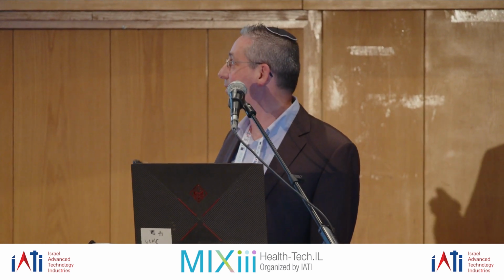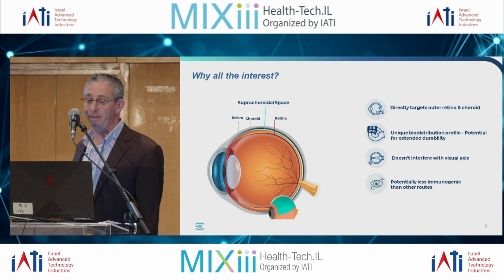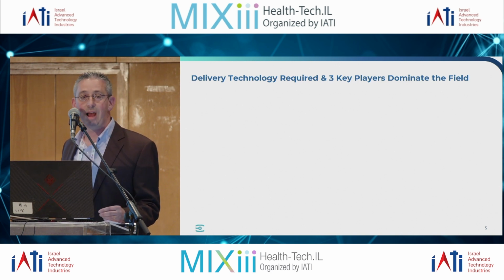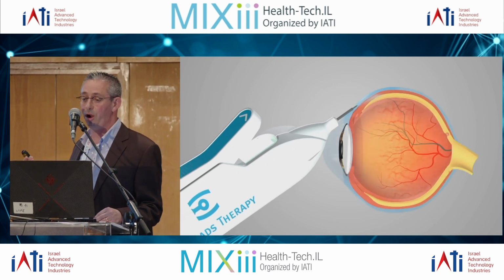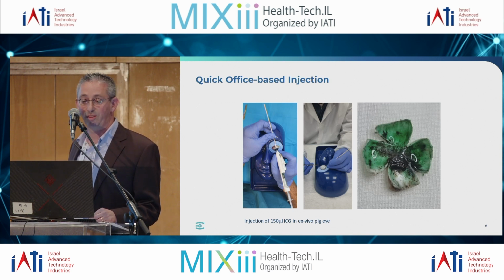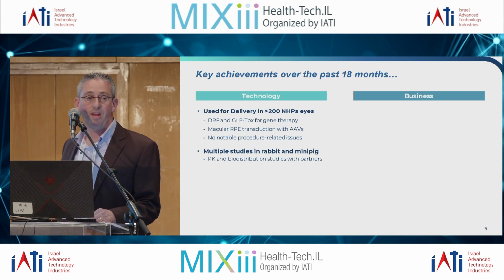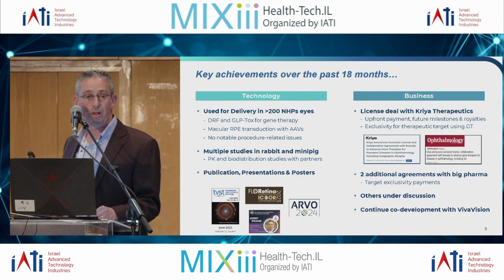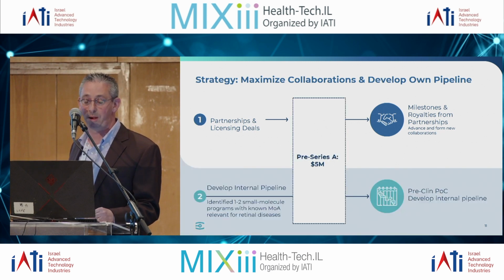Everads Therapy: Optimizing Treatment of Retinal Disease via Suprachoroidal Delivery